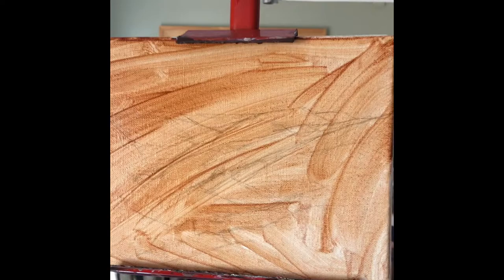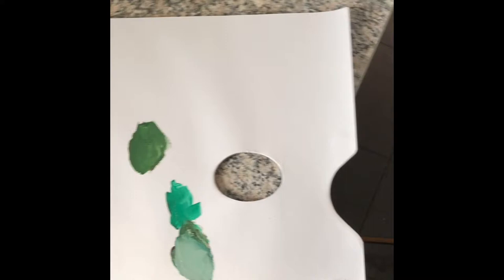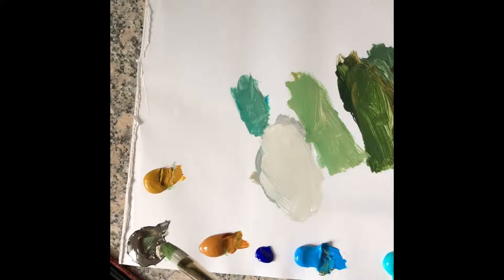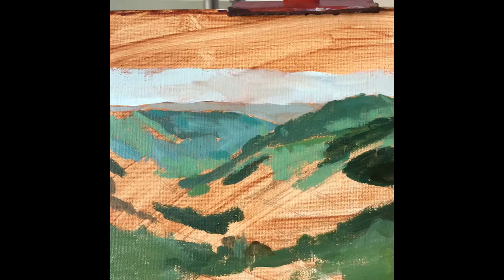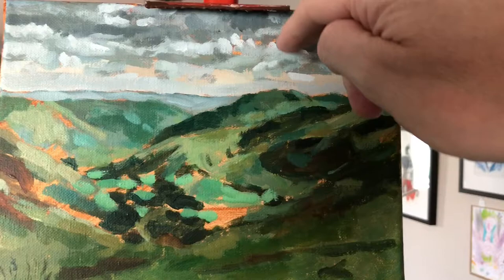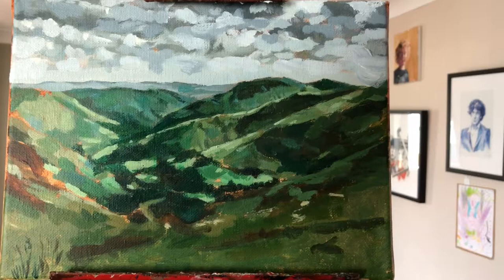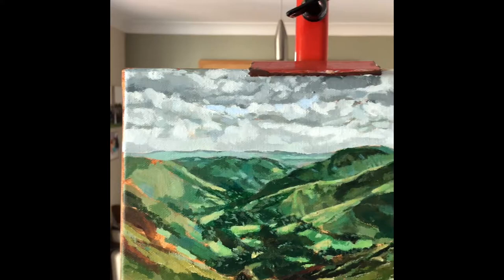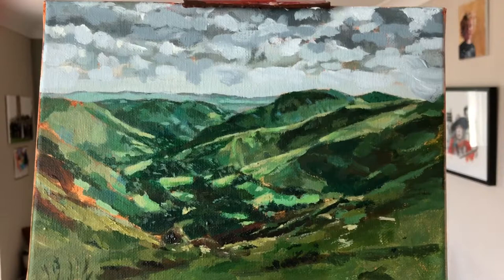Landscape Tutorial- How to paint the rolling hills of Wales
In this video Lloyd shows how he tackles the rolling hills of Wales.  The main aim of this piece was to show the distance and have a real sense of depth within the landscape.